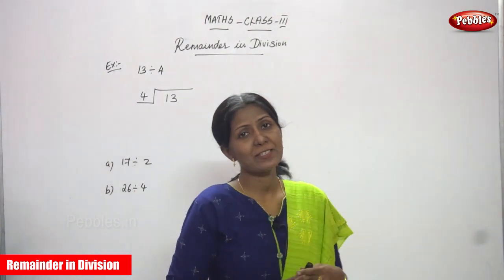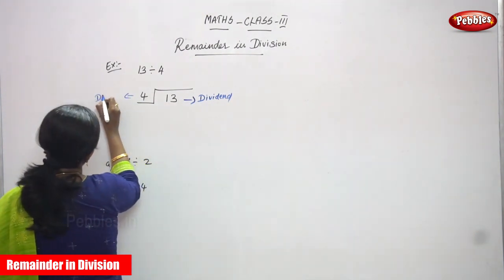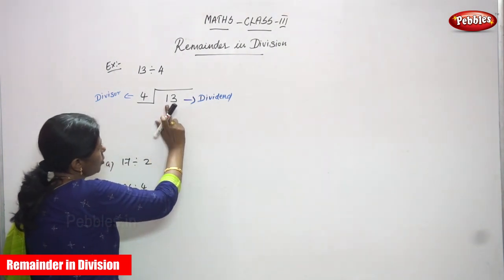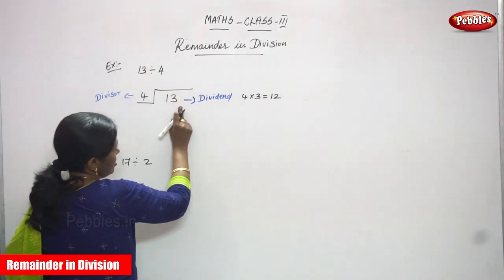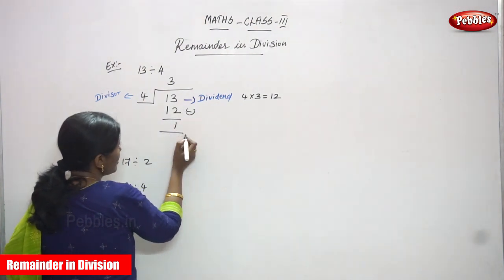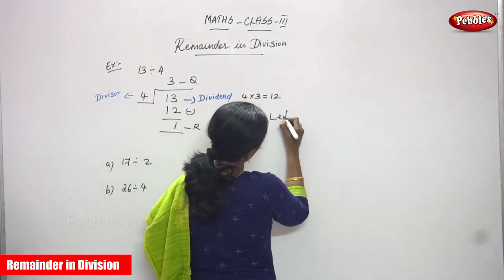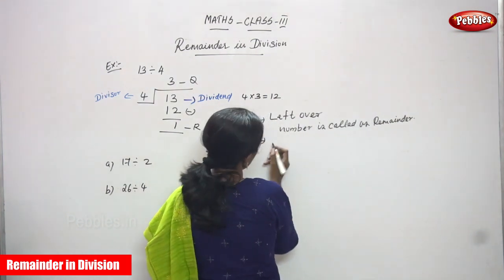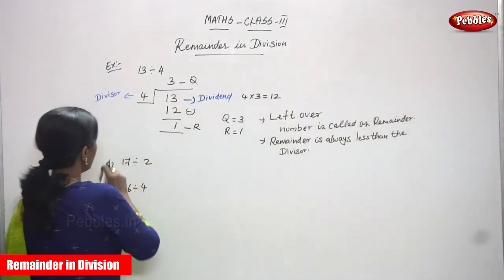3rd Std CBSE Maths Syllabus | Remainder in Division | CBSE Maths Part-81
3rd Std CBSE Maths Syllabus | Remainder in Division | CBSE Maths Part-81